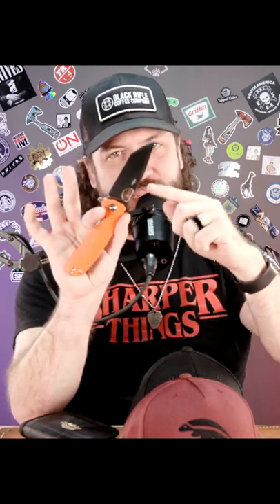New Honeybadger Giveaway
We Teamed up with Honeybadger Knives to give away this awesome prize package from Honeybadger.  Sign up with the link below and be sure to follow @smokymountainknifeworks and @honeybadgerknivesusa on Instagram